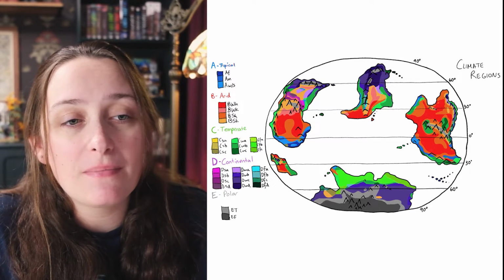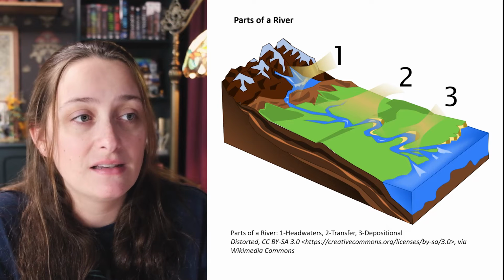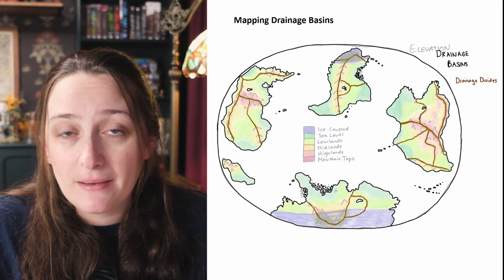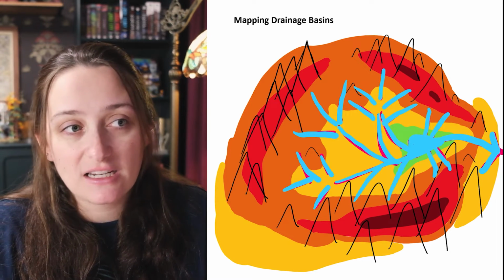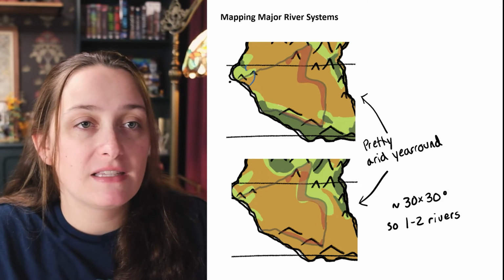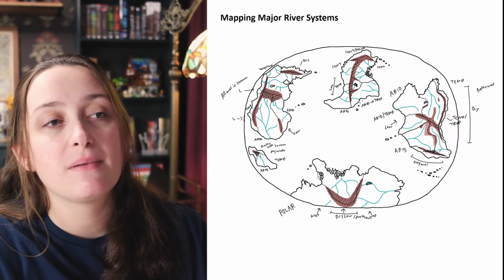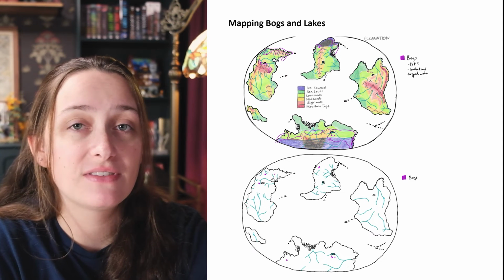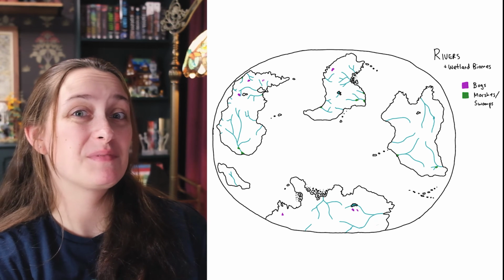Rivers and Wetland Biomes || Worldbuilding Guide Part 9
This video has been moved to my new channel Madeline James Worldbuilds, please watch it there instead

Welcome to the next video in my worldbuilding guide series for creating an Earth-like planet! This 9th part on determining our major river basins, major river systems, and finding our largest wetland biome regions.

Major Resources can be found through the blog post.

00:00 Understanding Rivers
06:55 Drainage Basins
09:08 Mapping Drainage Basins
15:08 Major River Systems
16:18 Mapping Major River Systems
23:43 Endorheic Lakes
24:39 Wetlands
25:38 Bogs and Lakes
28:31 Marches and Swamps
31:11 What's Next